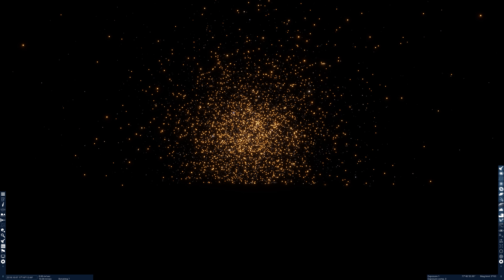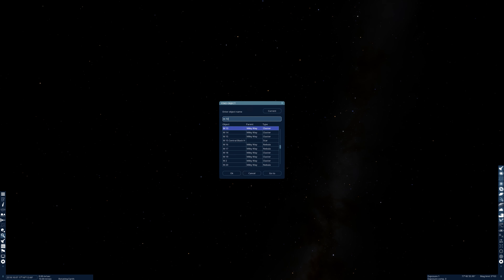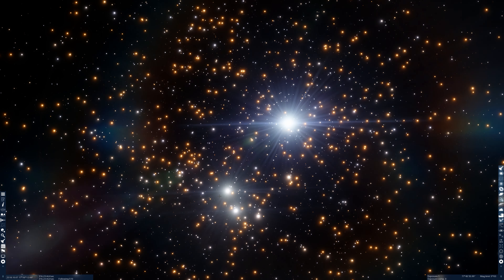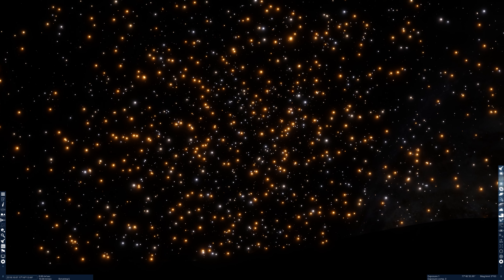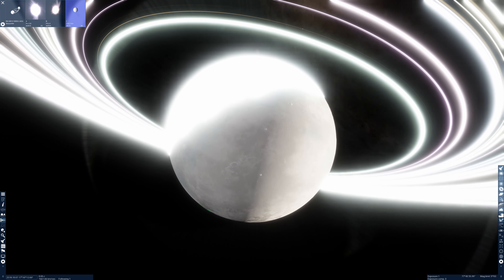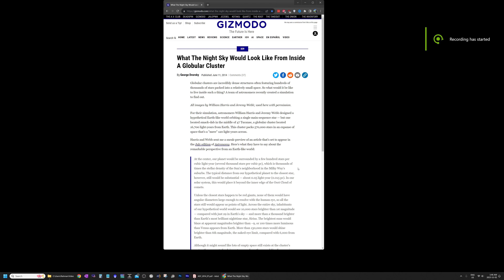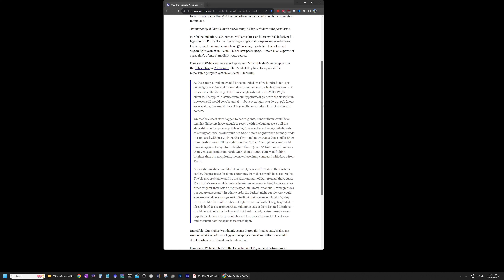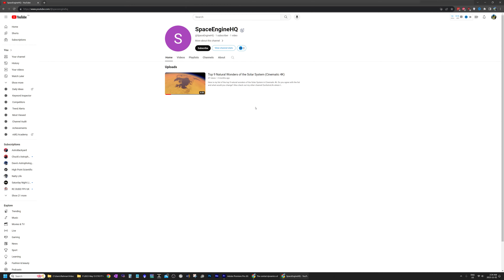What if Earth was in a globular cluster? (4K)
Ever wonder what the night sky would look like from the center of a globular cluster like Messier 13, the Great Hercules Cluster? Lets take a look.

Visuals created by me in Space Engine Pro